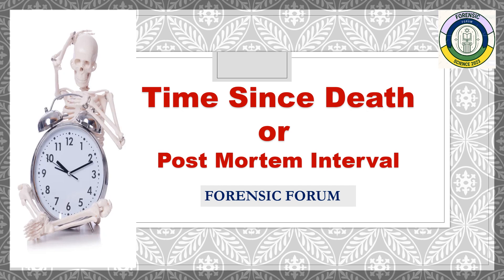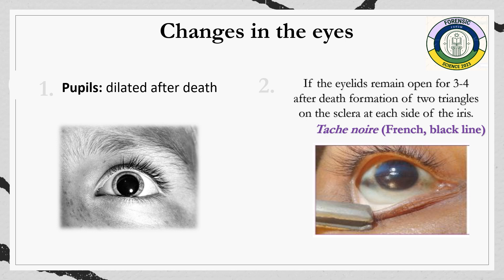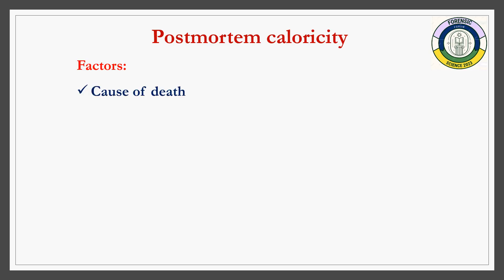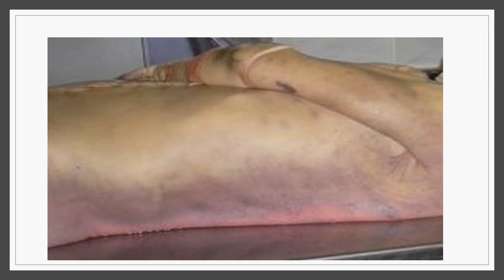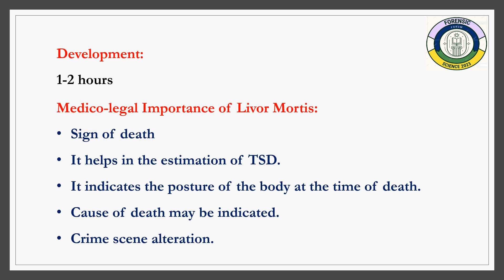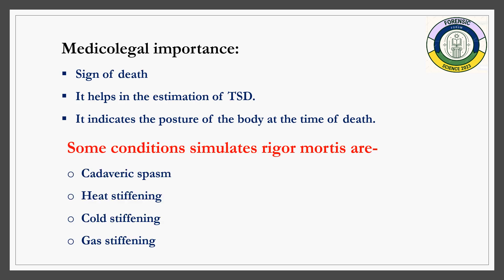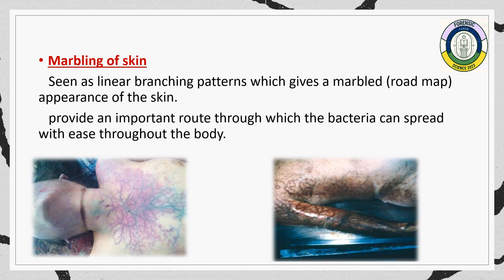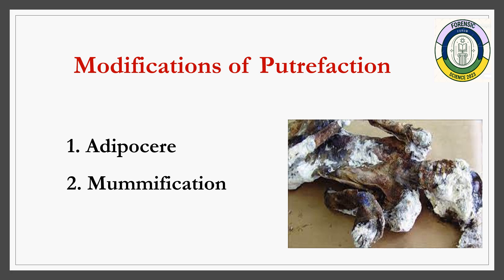Time since death or Postmortem Interval@Forensicforumexpert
What is Time since death or Postmortem Interval changes? Algor mortis, rigor mortis, Lividity, Putrefaction.